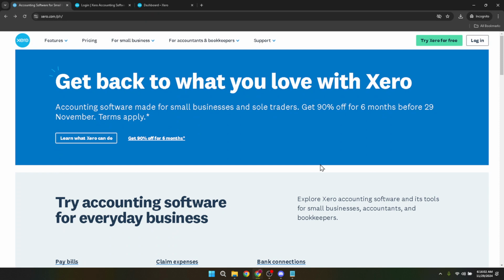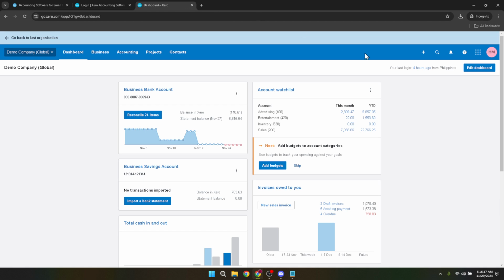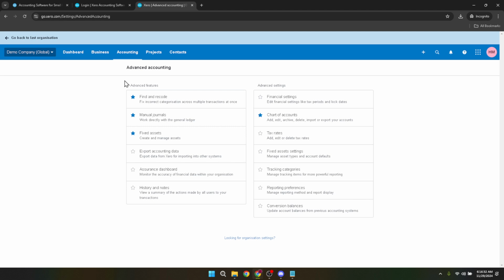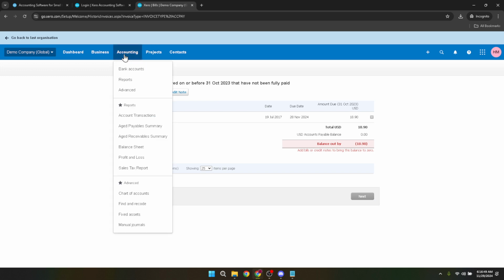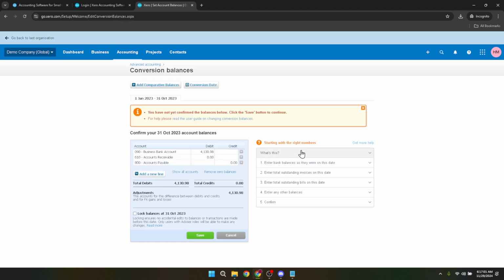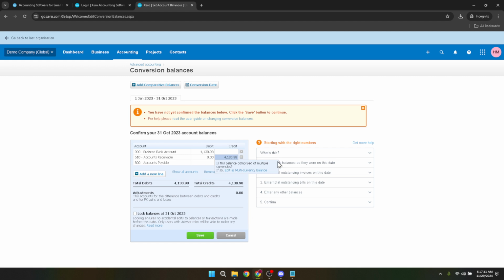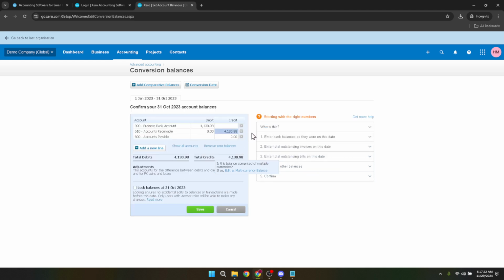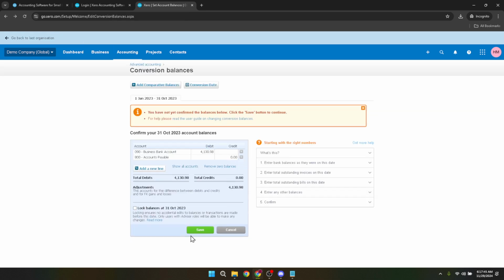How to Enter Opening Balances on Xero (Full 2024 Guide)